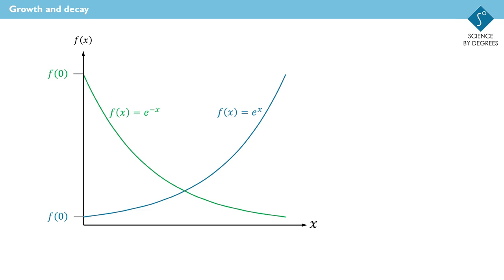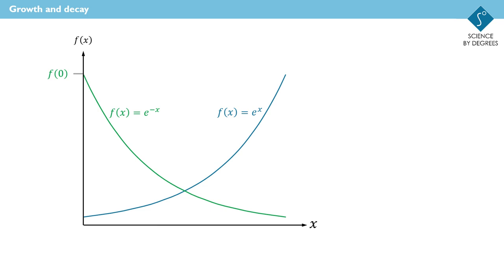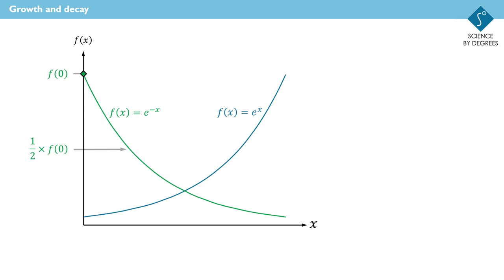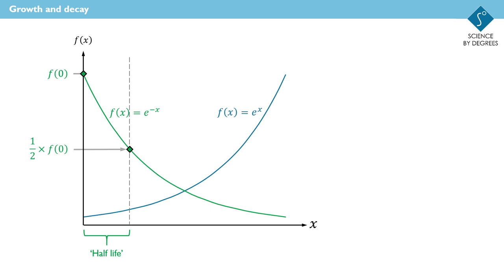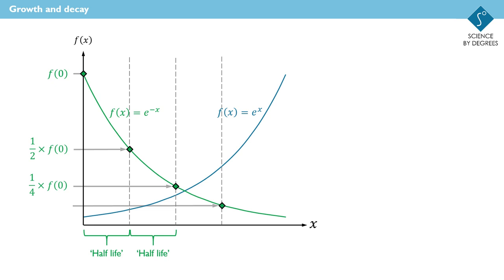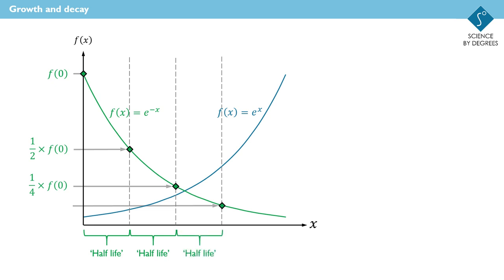Exponential growth and decay (section 5 video 2)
This video looks at the behaviour of the exponential function.